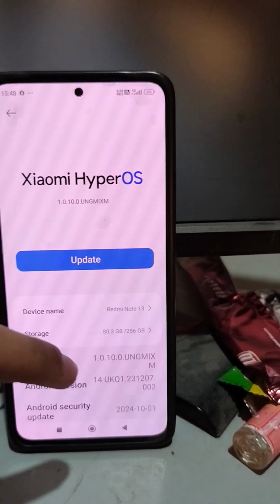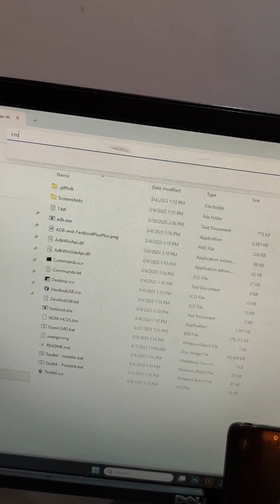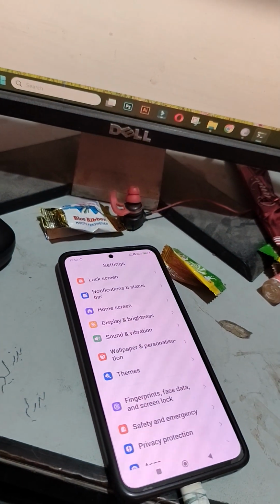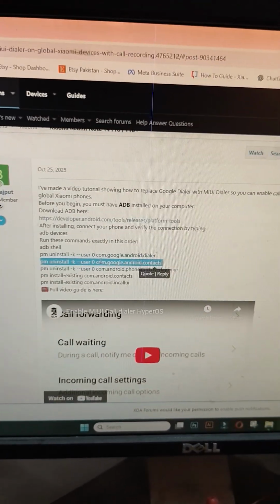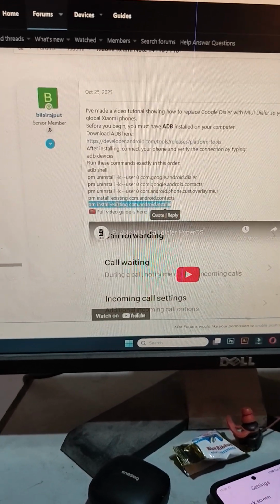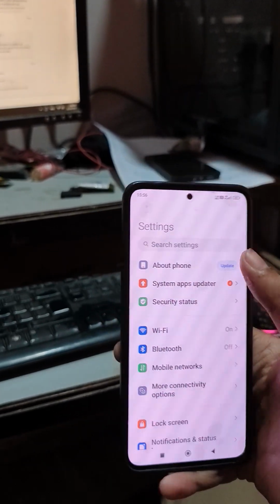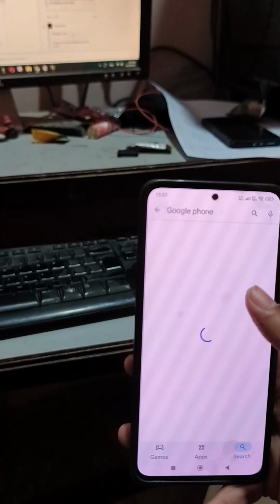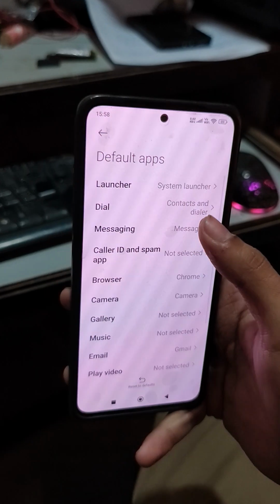Enable MIUI Dialer for Call Recording HyperOS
Enable MIUI Dialer for Call Recording HyperOS in Xiaomi Global Phones